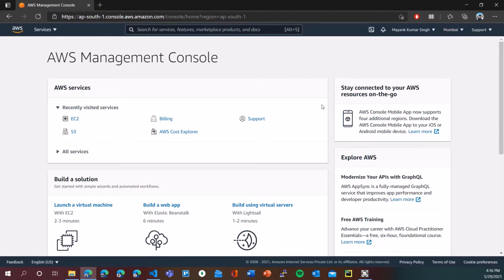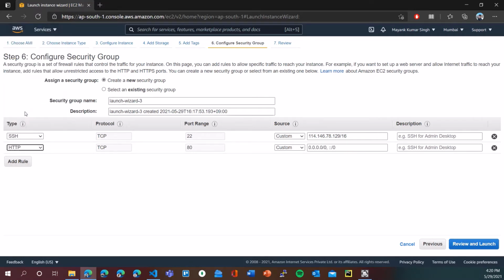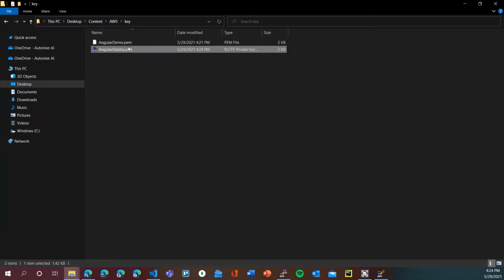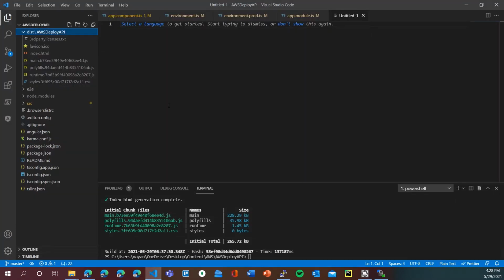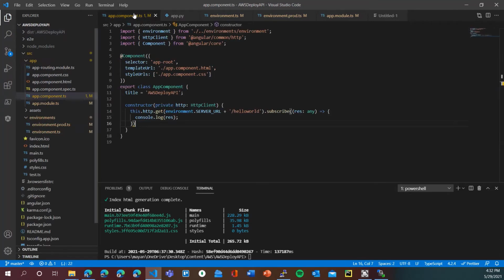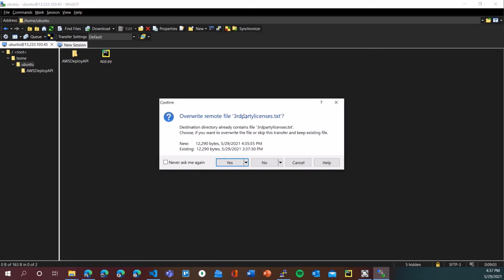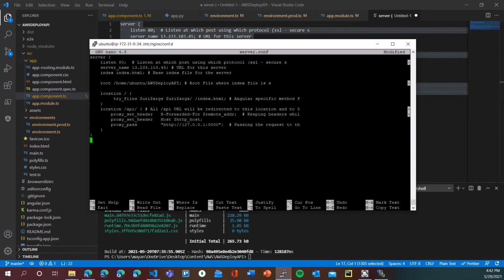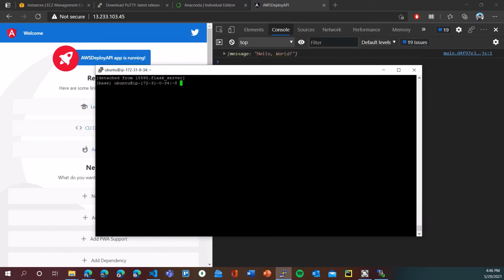Deploy your Angular/Ionic Front End along with Flask/Django Backend on AWS using NGINX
In this session you will see how to deploy your Angular/Ionic Front End along with Flask/Django Backend on AWS using NGINX